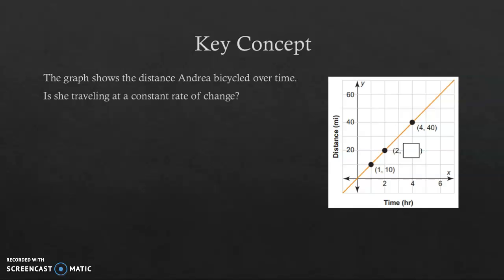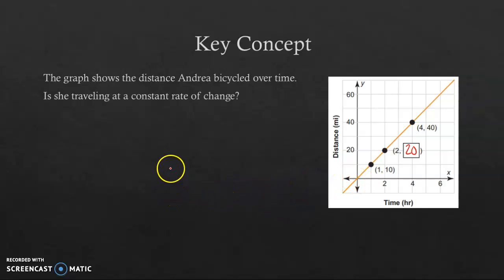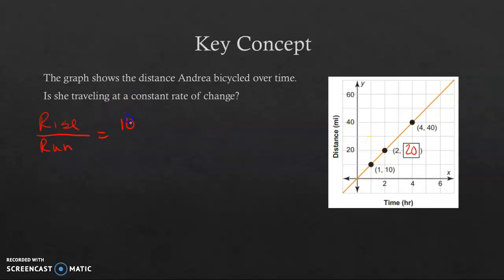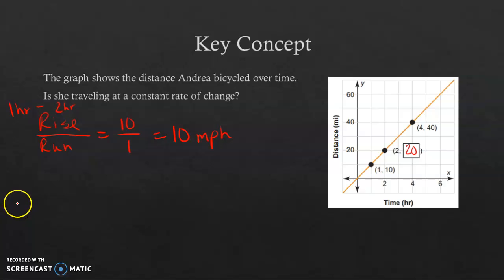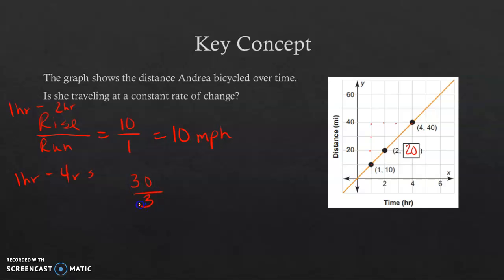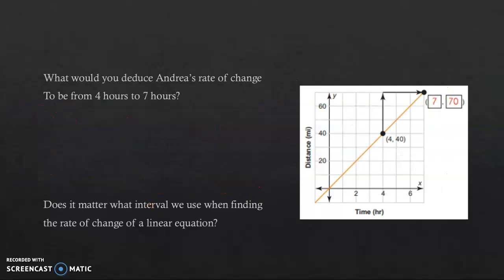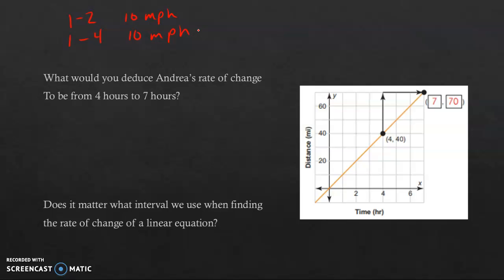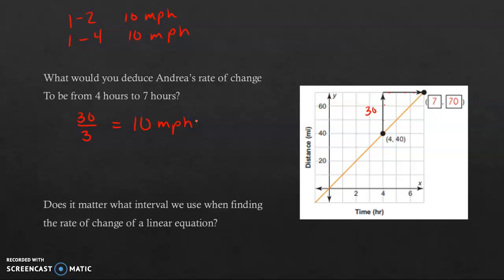1.4 Rate of Change Introduction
Talk about how rate of change is constant.